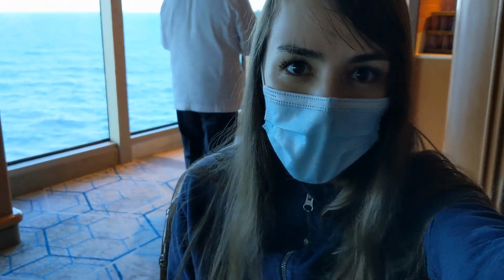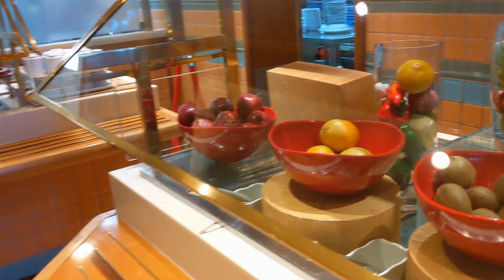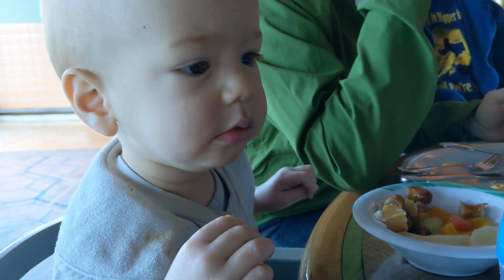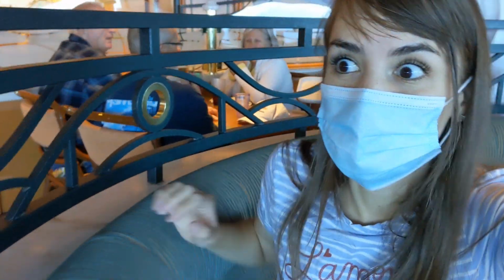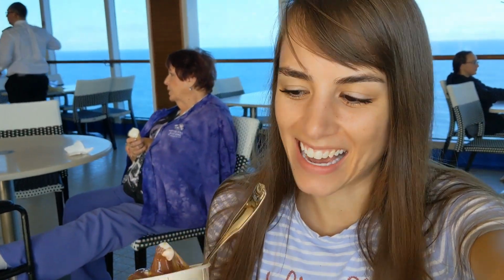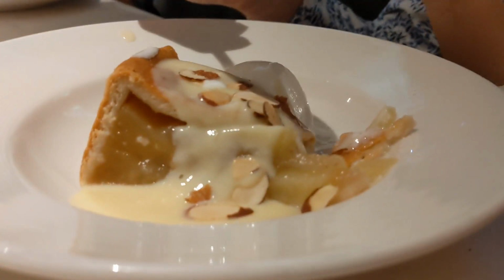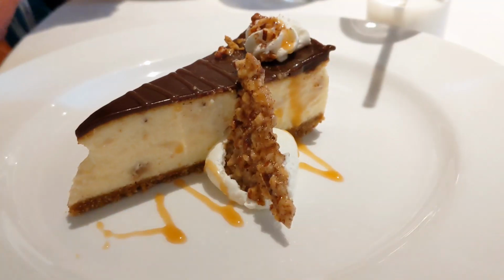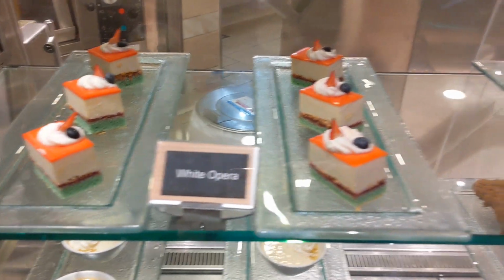🚢 How's the FOOD on PRINCESS CRUISES? Crown Princess Buffet & Dining Room Vlog🦞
Are you a foodie like me? Do you love a good buffet? Then you're in the right place, cause today on the vlog it's What I Eat In A Day on a CRUISE! This is vacation part 2 of our Alaskan cruise travel vlogs cruising onboard the Crown Princess @princesscruises roundtrip from Seattle! One of my favorite things about cruising is all the delicious food and dining options, and we do not skimp 😁 If you want to see what's for breakfast and lunch at the Crown Princess buffet, the Horizon Court, or grab some specialty pizza at Slice , I got you 😊 Also, soft serve ice cream at Coffee and Cones, late night snacks at the International Cafe, and don't forget the showstopper, dinner at the Botticelli Dining Room! I told you- we don't mess around when it comes to unlimited food. Join me in eating some fantastic food- gorgeous desserts, stick-to-your-ribs comfort food, and did I mention the lobster? We're eating like kings today! 👑

Hi all! Krista here! I'm an actress, a new mom, & stay at home wife 😂 I love eating cookies, singing Disney princess songs, getting free stuff, and spreading cheer! I share vlogs from our everyday life and videos on lifestyle, beauty, skincare, food/easy meals, organization, and how to make life more fun ✨ Thanks for tuning in to my channel!